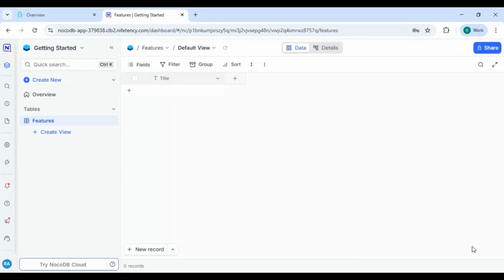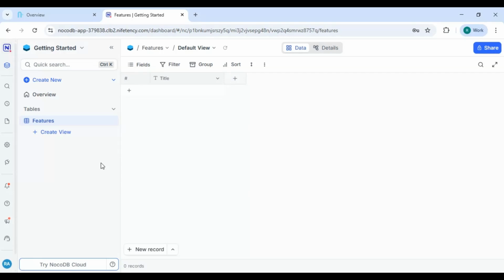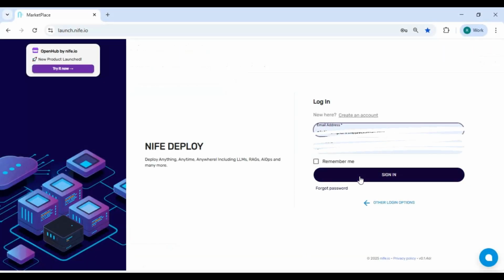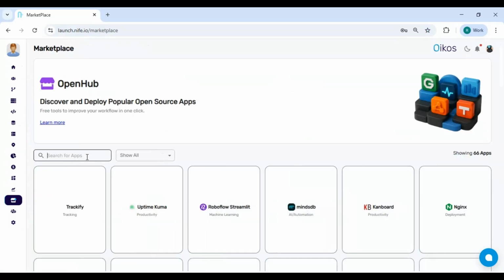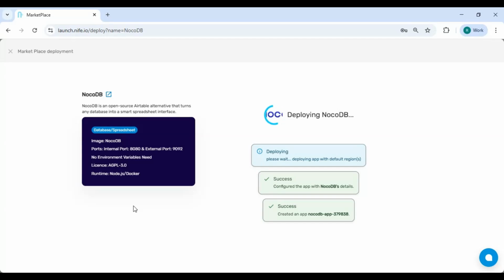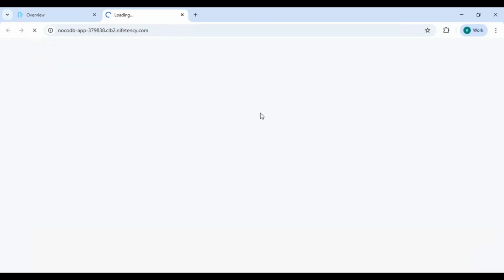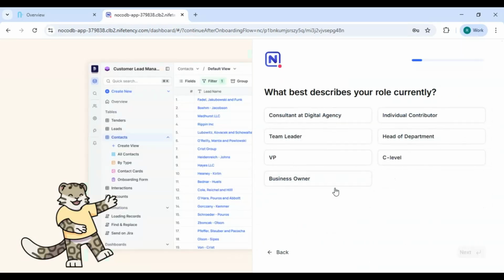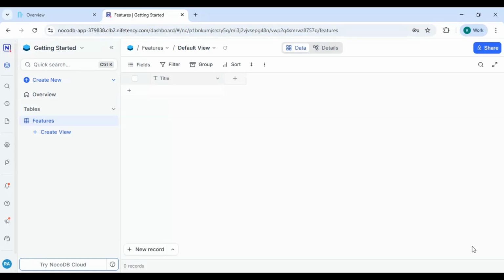Deploy NocoDB in Minutes | Build No-Code Database Solutions Easily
In this quick guide, we’ll walk you through how to deploy NocoDB — the open-source, no-code database platform that turns your SQL databases into smart, collaborative spreadsheets. Learn how to set it up step-by-step and start building powerful no-code database solutions with the ease of spreadsheets.